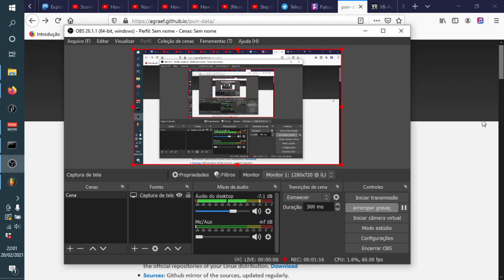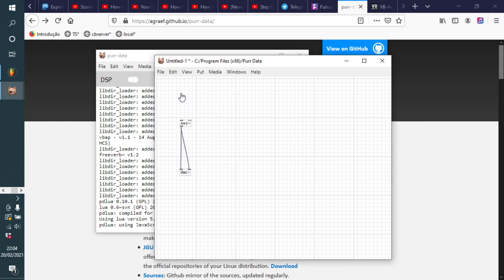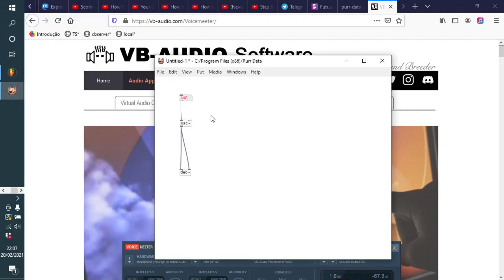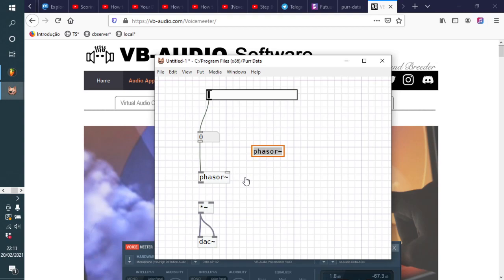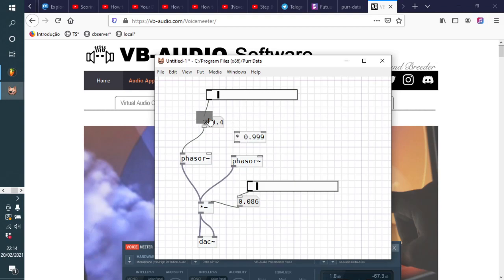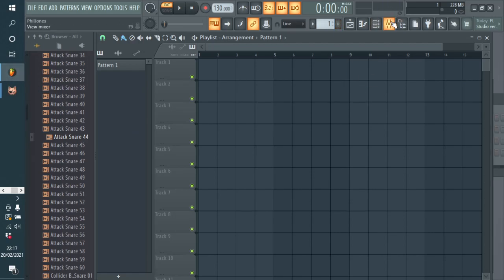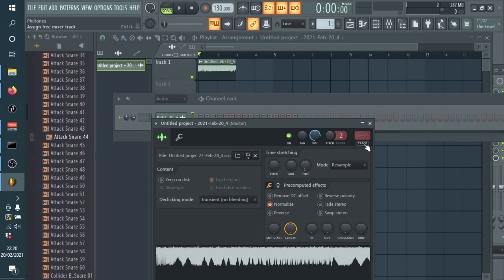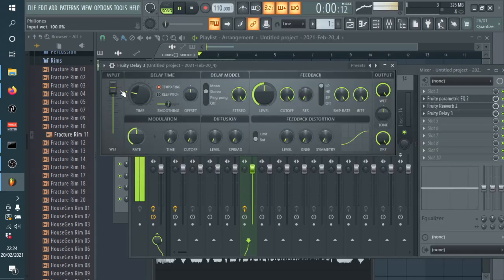The world's simplest introduction to Pure Data (especially for FL Studio users)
Starting a series of videos about free software for more experimental sound design and music. Simple enough for everyone. But with a special focus on FL Studio musicians and beatmakers.

Get Purr-Data (a version of Pure Data with a nicer interface)